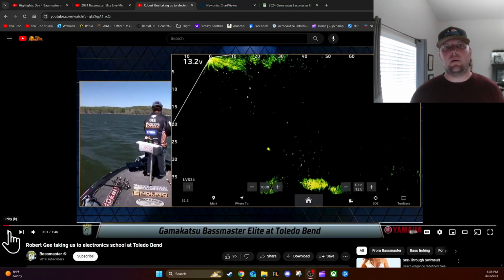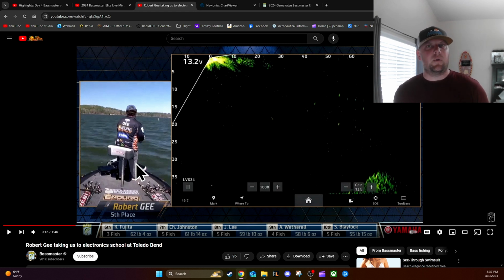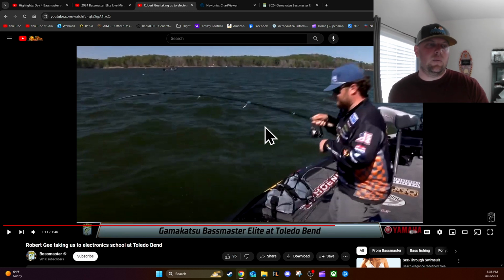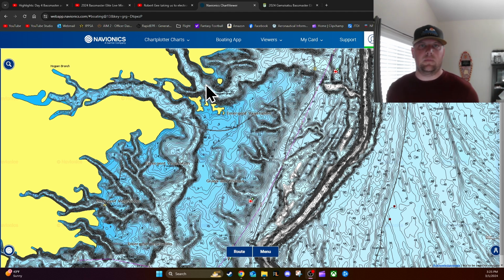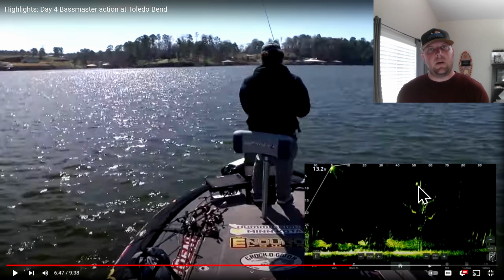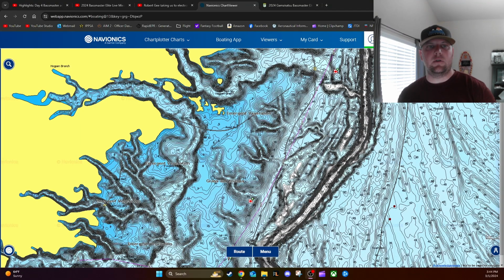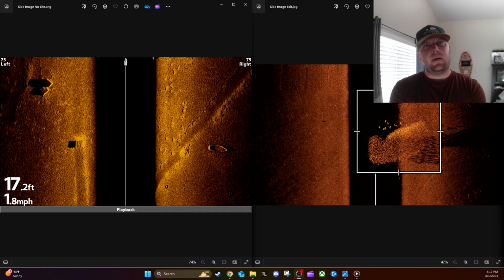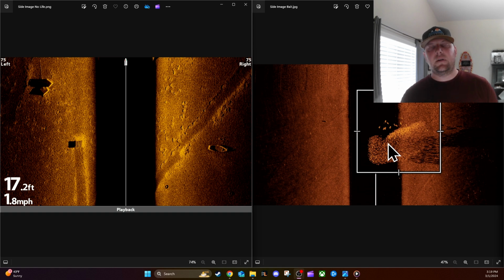Robert Gee Mid Strolls - Toledo Bend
We talk about how the pros used forward facing sonar on Toledo Bend to target suspended winter time fish.  We also cover the areas they used and how they found the fish that ended up winning the tournament.